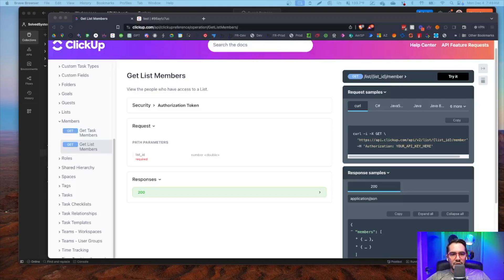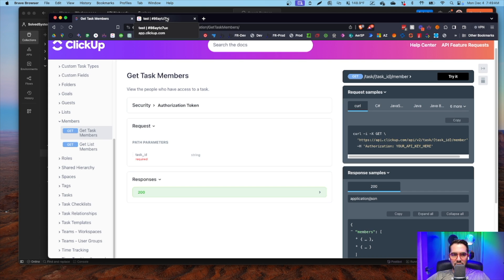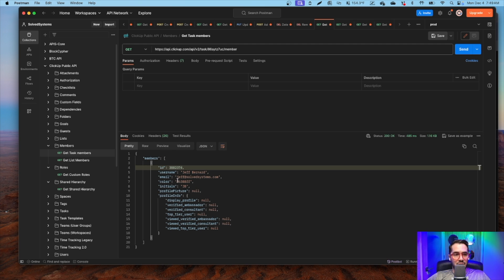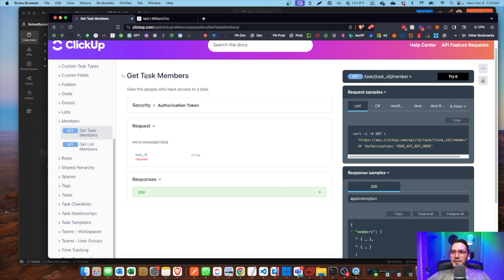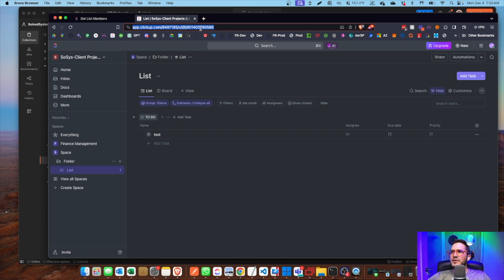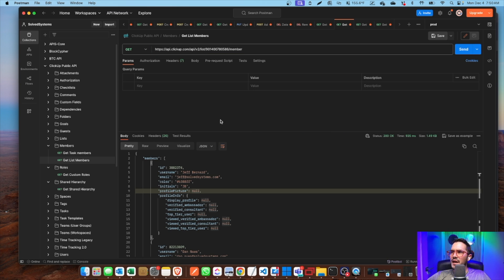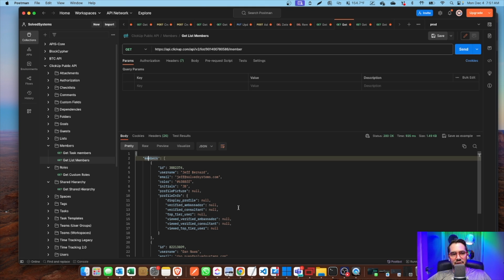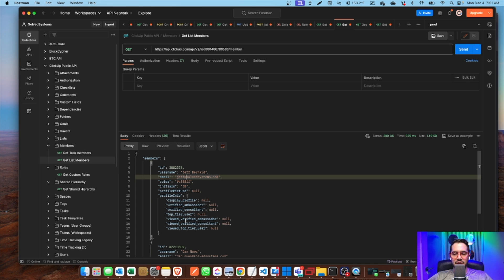Click Up API Task and List Members Endpoints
👋 Welcome to our tutorial on getting task and list members from the ClickUp API!

In this guide, we'll be focusing on how to use the ClickUp API to get task and list members. This feature is essential for enhancing the functionality of getting task and list members through the API. The tutorial is designed to cater to everyone, whether you're a seasoned developer or just starting out in tech, looking to enhance your project management skills.

Key Tutorial Points:
Performing API methods for getting task and list members.

Practical Examples: We include real-world examples to help you understand the process better.
Engage with Us:

Comments and Queries: Have questions or want to share your experience? We love hearing from our viewers and are here to assist you.